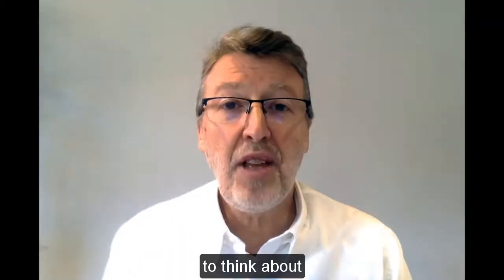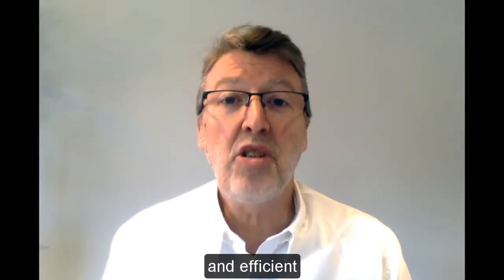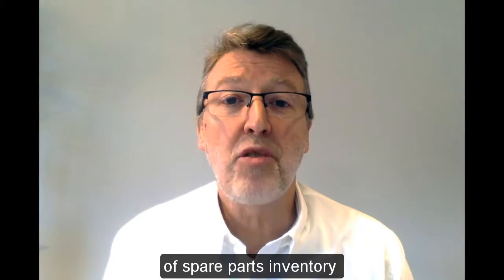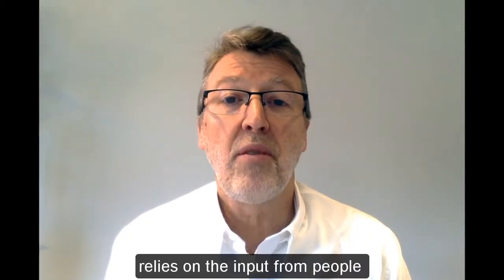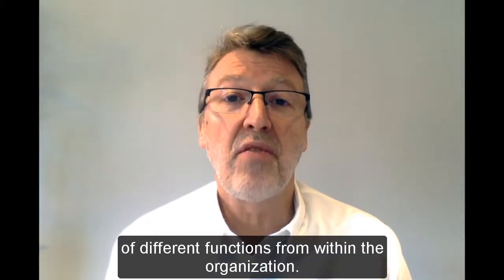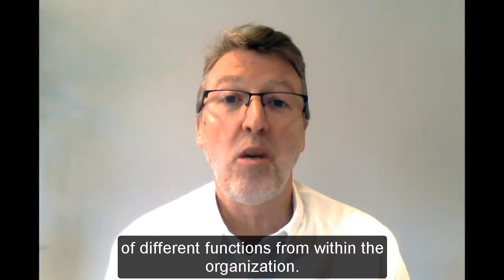Working Together for Spare Parts Management Success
The effective and efficient management of spare parts inventory relies on the input from people from a whole range of different functions from within the organization. Working together is essential for spare parts management success. STTA011